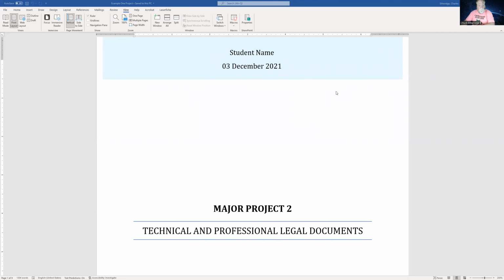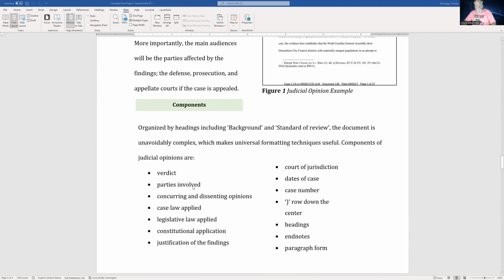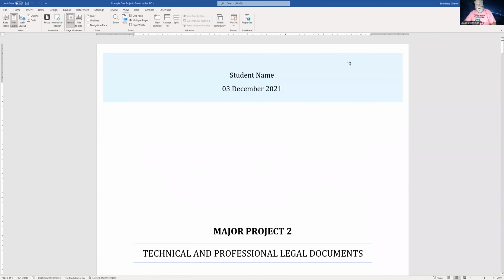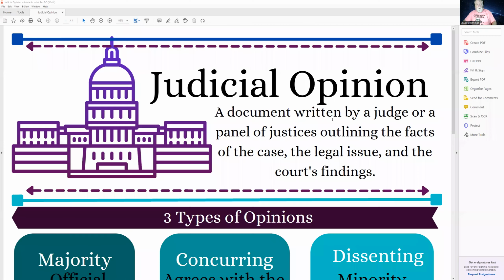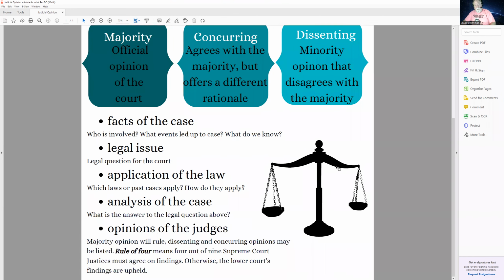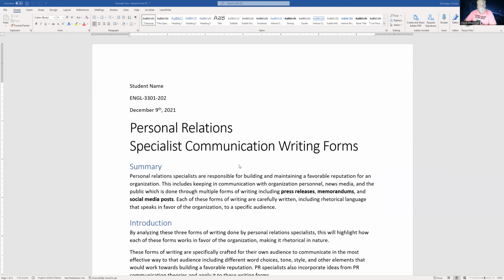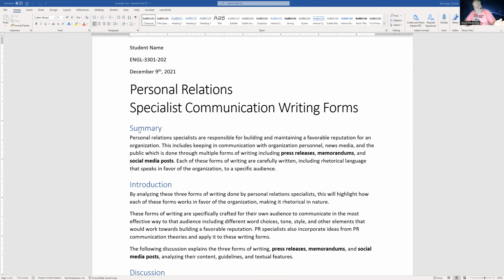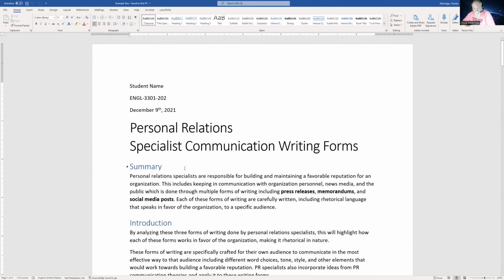Week Fifteen in English 3301 Spring 2022